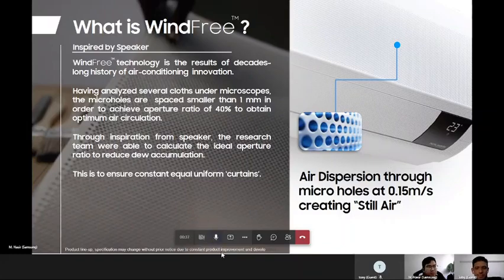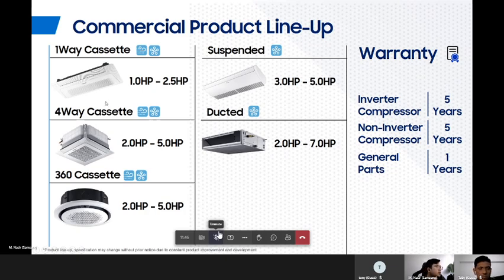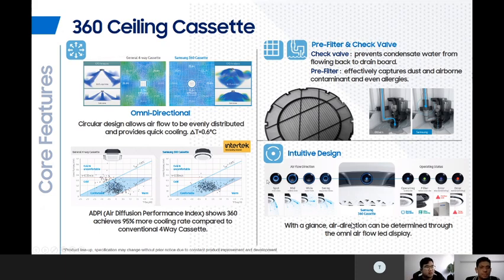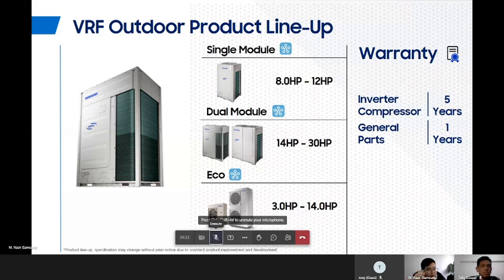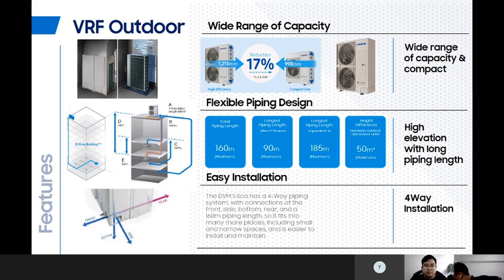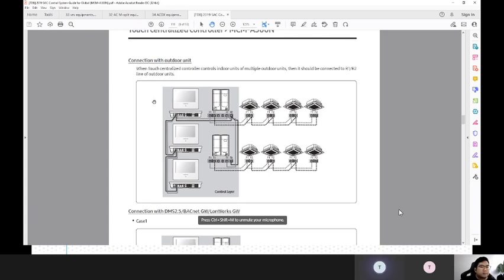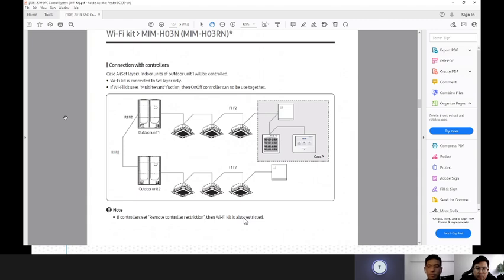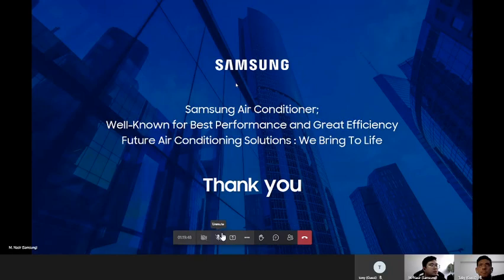Samsung Air-Conditioning Webinar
Other Webinars include:
Viking SFFF System Webinar
Ebara Pump Webinar
Cold Room Air-Conditioning System Webinar
Powerwell LV Switch Board Webinar
MEDSYS Webinar (BY SOCOMAC)
Nidec and Control Techniques Webinar   Commander C200 for HVAC Application
SCA VAV BELIMO Webinar
ABB Breaker Seminar
Bermad Valve Presentation
Schneider Electric Webinar
Honeywell Webinar
Lion Data Centre
Mitsubishi Electric (Lift)
Liang Chi Cooling Tower
Johnson Controls Data Centre
Kruger Ventilation Fan & System
Bryair Dehumidification system